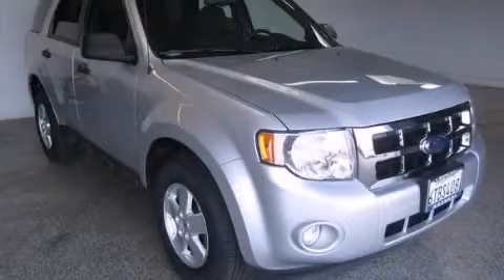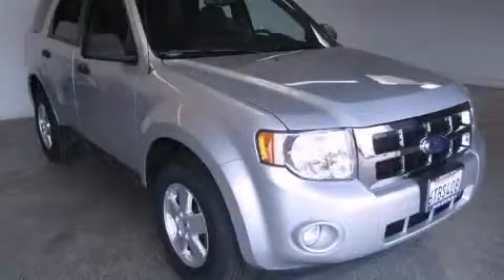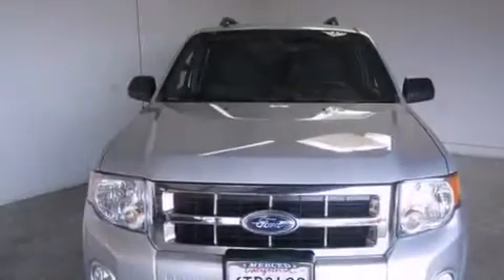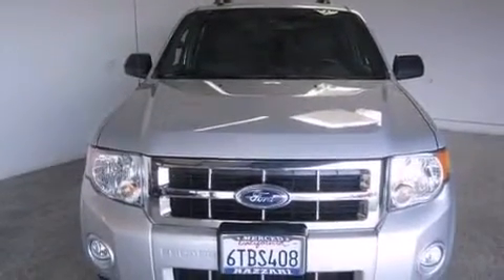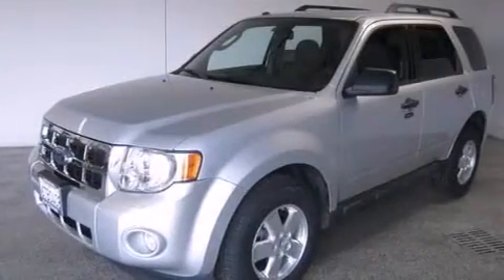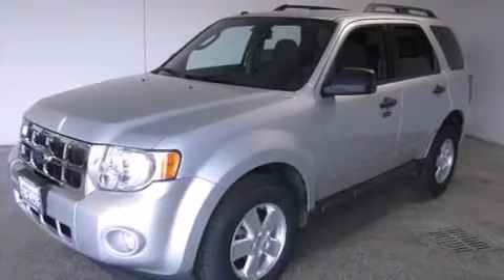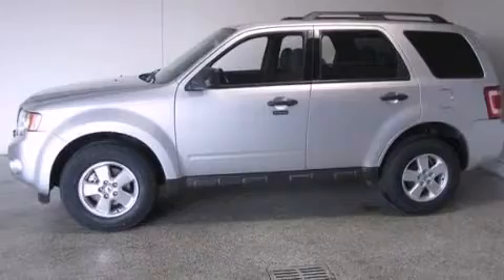Used 2012 Ford Escape Merced CA 95340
We have been honored to serve the Merced CA area , we promise that your experience at our dealership will exceed your expectations ! Year : 2012 Make : Ford Model : Escape Engine : Gas/Ethanol V6 3.0L/181 Trans .